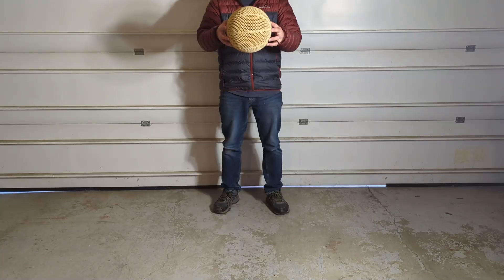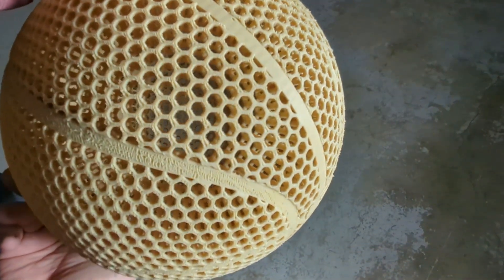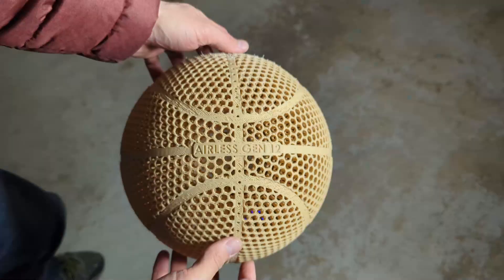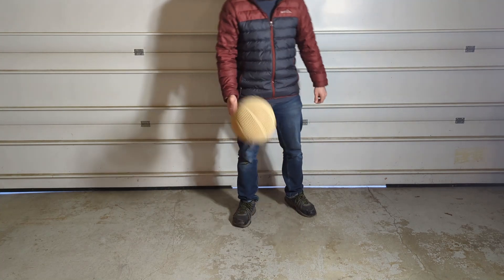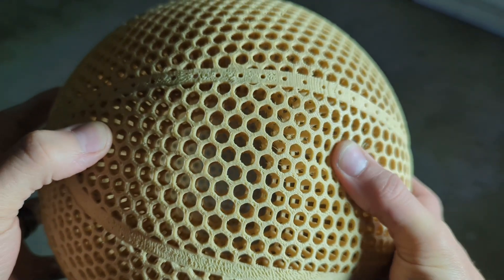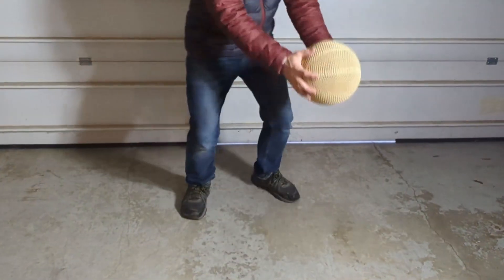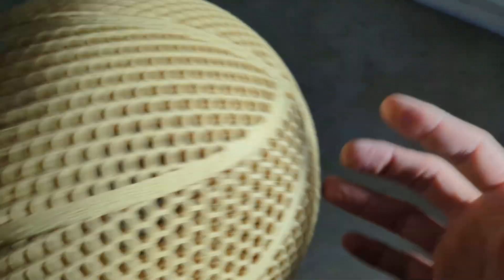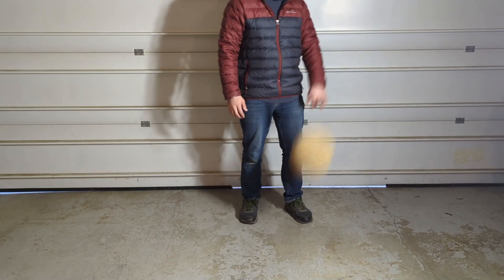3D Printed Airless Basketball With Double Lattice and Flex PLA!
We 3D-printed an “airless” basketball out of flex PLA using a file with the double lattice structure. While the print was a little more tricky with the double lattice, the bounce ended up being the best we have had so far out of all of the filaments we have tried.

Link to the tan flexible PLA filament used in the video

Printer settings/info:
Printer: Bambu Lab P1S
Generic PLA profile
Temperature: 220C
Speed: 200 mm/s
Walls: 3
Infill: 50% gyroid infill
Support settings: I had to block supports at the top and paint them on the bottom using Bambu Studio, then I used normal (manual) supports.

TIMESTAMPS:

00:00 – Intro and information about the basketball
00:38 – Drop test/bounce test
01:20 – Conclusion of the results
02:04 – Make It Lab end video